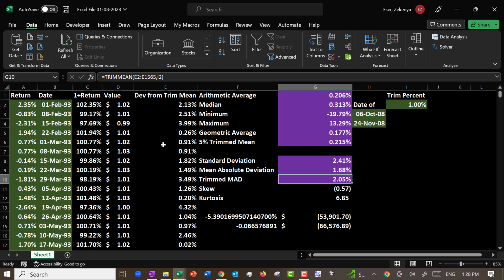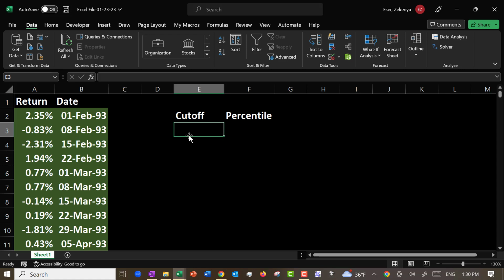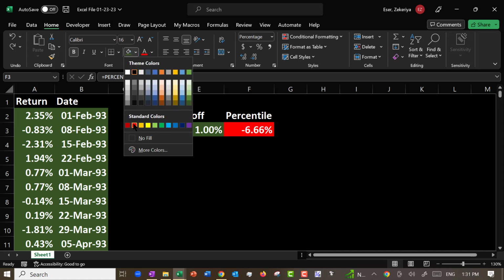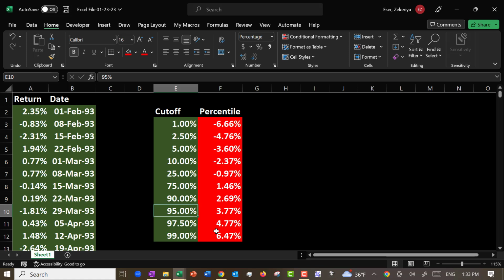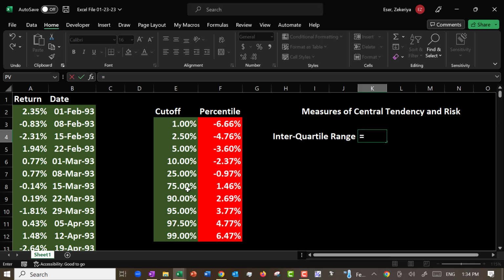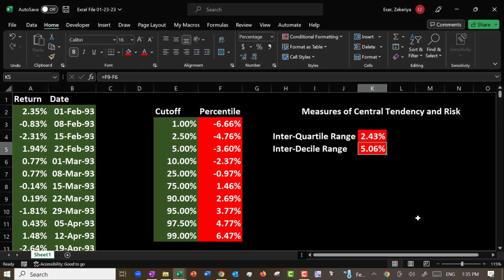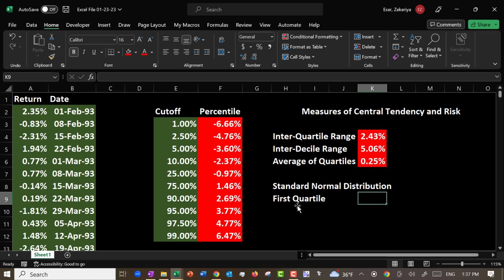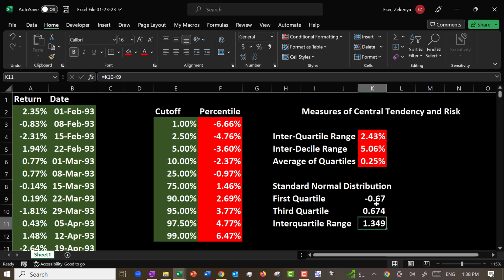FIN 420 Jan 23 Part 1 of 6